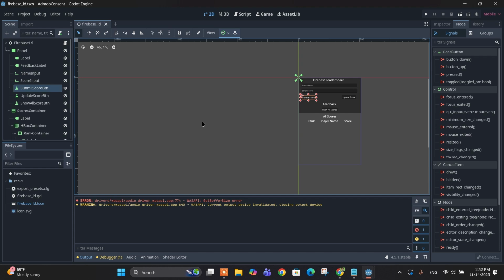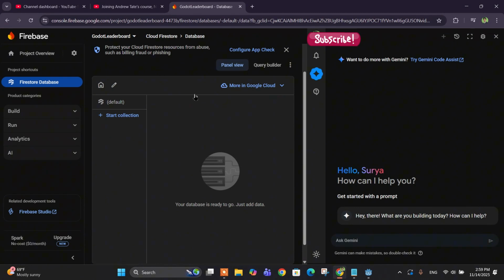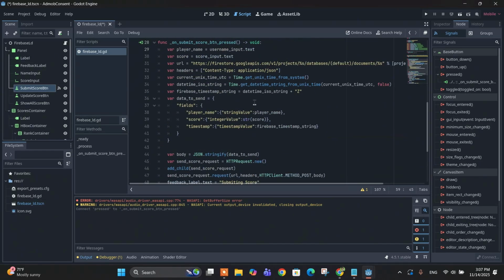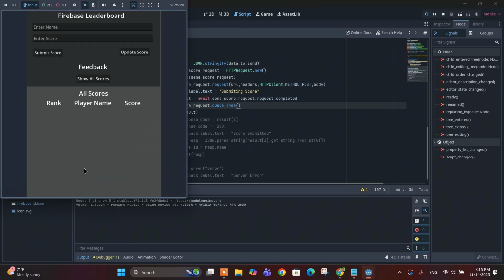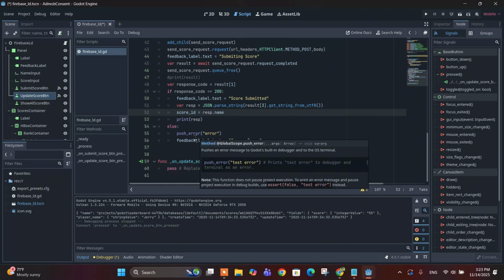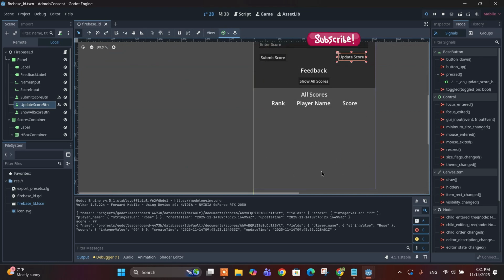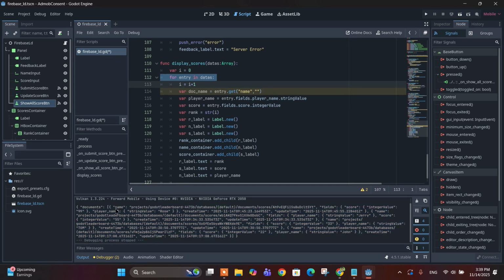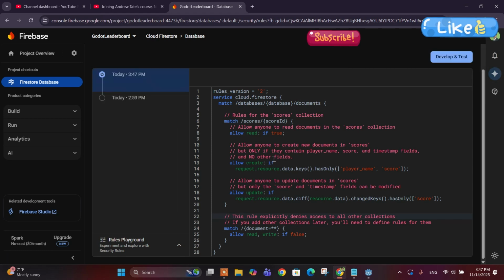Lets Make Leaderboard Using Firebase In Godot Project. More reliable than silent wolf.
In this video we make our own online leaderboard using the firebase firestore database.
Steps:
Go to firebase website
Create An App (Web App)
Create A Fire Store Database make the security rule for the test mode
create a collection for testing
Next in the godot project make all the steps followed in the tutorial

Godot Tutorial
Godot Game
Game Developement
Godot Leaderboard Tutorial
Leaderboard In Godot
How To Make A Leaderboard System In Godot
Godot 4.5
Godot Leaderboard
Firebase Leaderboard Godot